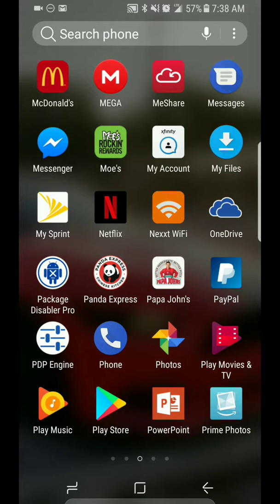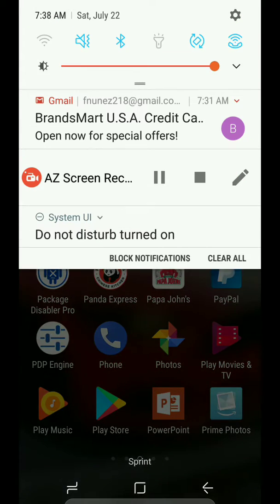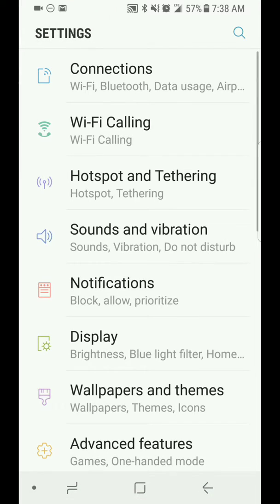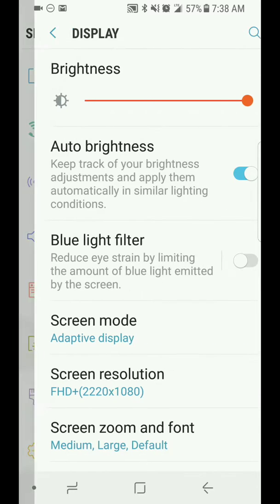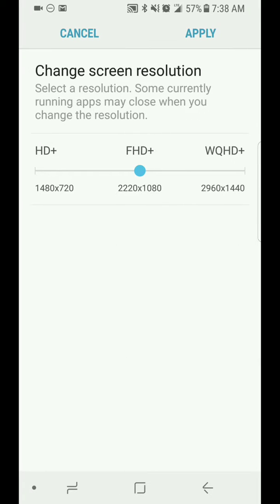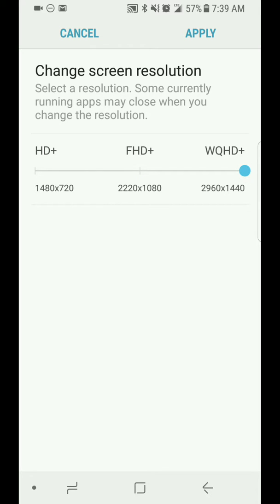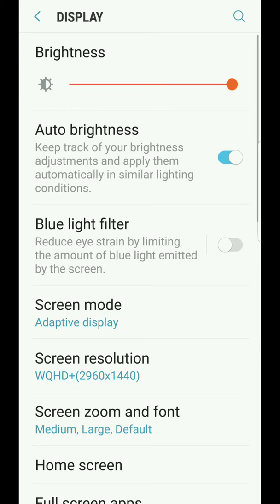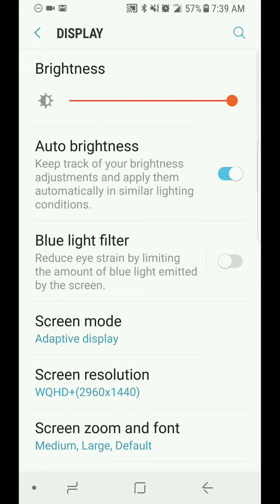How to change the screen resolution on the Samsung Galaxy S8/S8 Plus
This video is to show how to change the screen resolution on the Samsung Galaxy S8/S8 Plus.